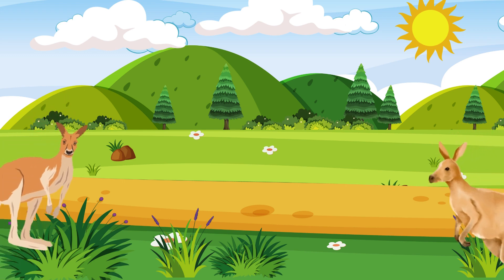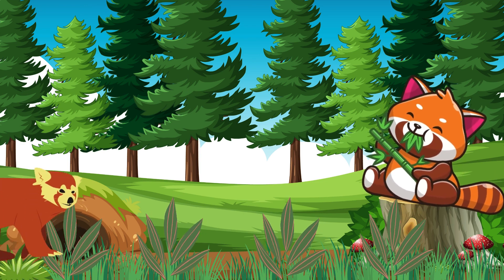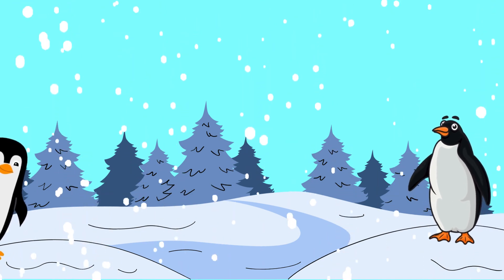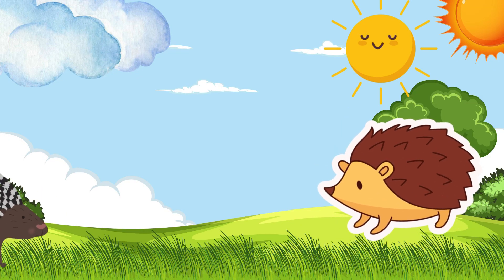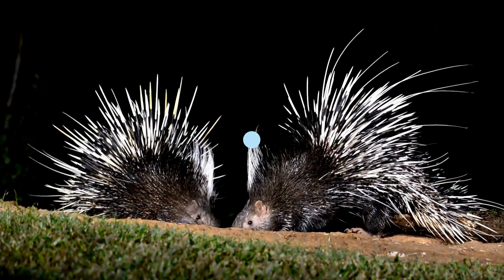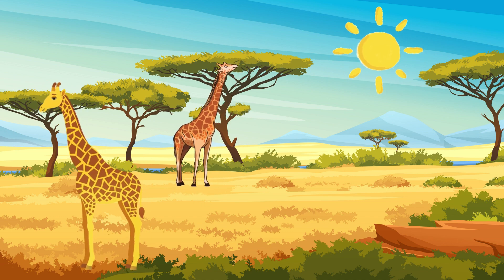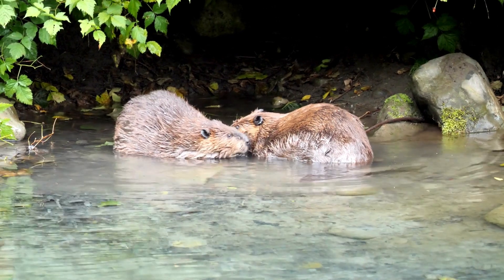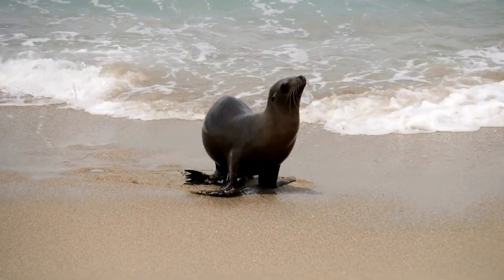Discover the World of Animals | A Very Attractive Animal Series for Kids!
Welcome to our captivating animal education series for kids! Get ready to embark on an exciting journey as we introduce your young ones to the wonders of the animal kingdom. In each episode, we'll shine the spotlight on a very attractive animal, showcasing its unique features, behaviors, and habitat. From the colorful peacock to the graceful dolphin, your child will be mesmerized by the beauty and diversity of nature's creations.

Join us as we dive deep into the fascinating world of wildlife, where learning meets entertainment. Our videos are carefully crafted to engage young minds and foster a love for animals and nature. With stunning visuals and engaging narration, we'll make learning about animals a fun and enriching experience for your little explorers.

Don't miss out on the adventure! Let's inspire curiosity and wonder as we explore the incredible world of animals together!

cartoons for kids 2024,
cartoons for kids free,
kids learning videos,
fun videos,
fun squad song,
animal Planet,
educational video,
kids cartoons,
family fun,
family fun for everyone,
kids stories,
kids funny videos,
story for kids,
animal attacks,
for kids videos,
funny pets,
funny animal sounds for babies,
fun videos for kids,
fun videos to watch,
YouTube videos for kids,
educational videos for kids,
educational wild animal videos for toddlers,